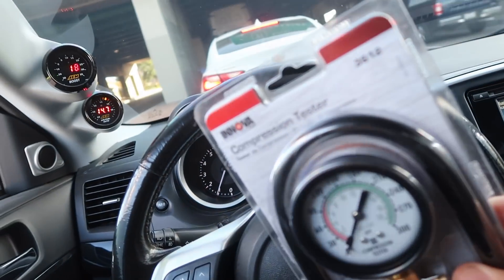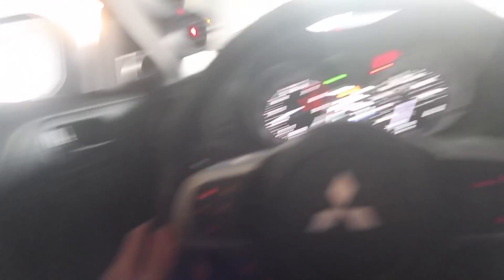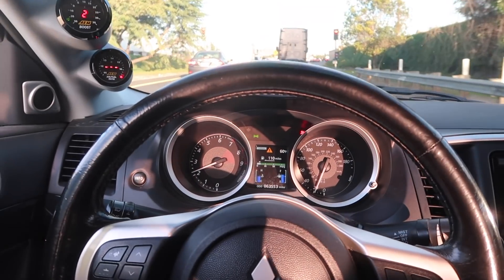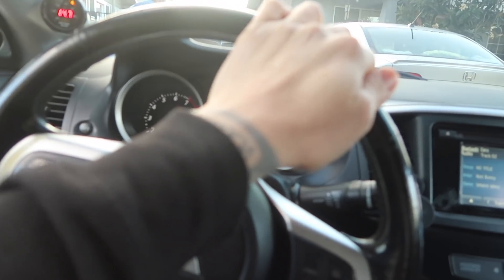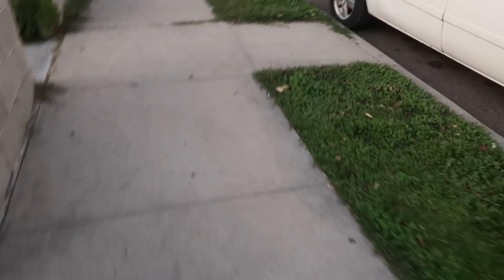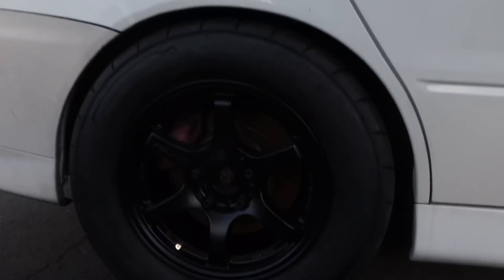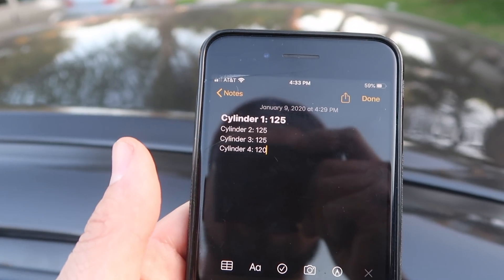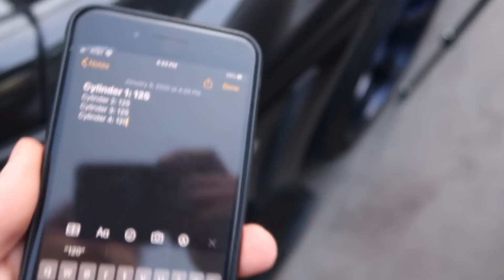PROBABLY ONE OF THE SCARIEST THINGS TO CHECK ON YOUR RACE CAR!!